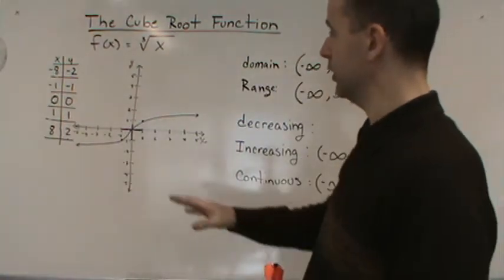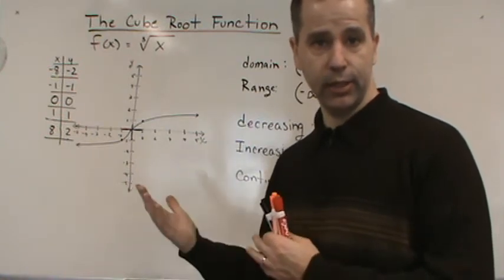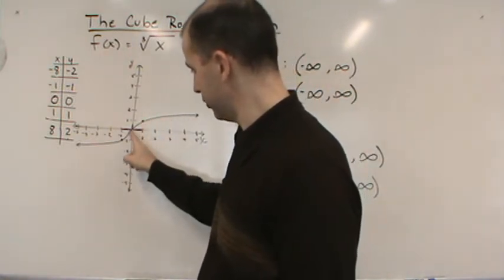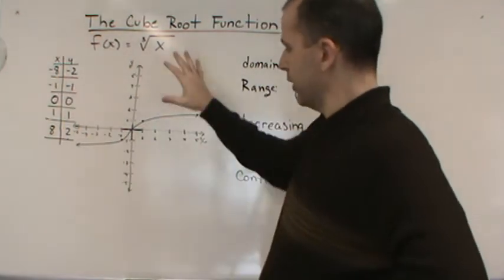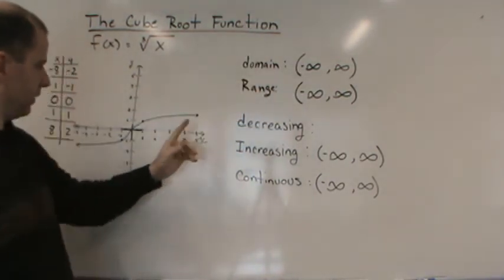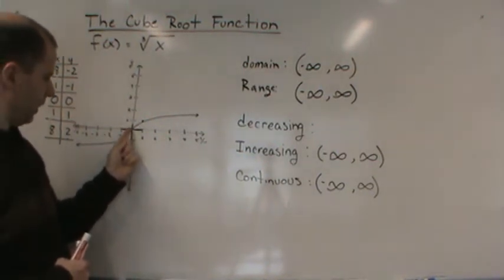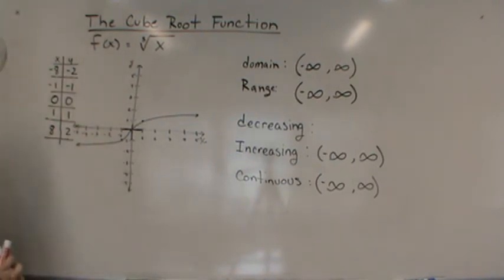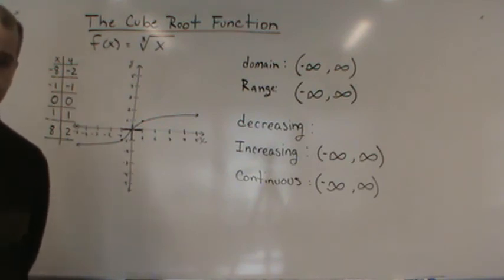The Cube Root Function